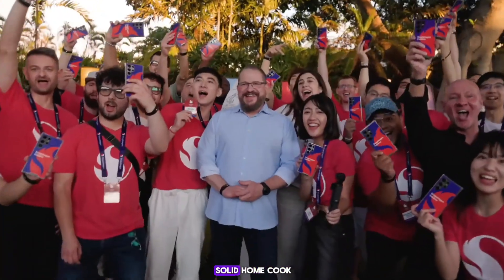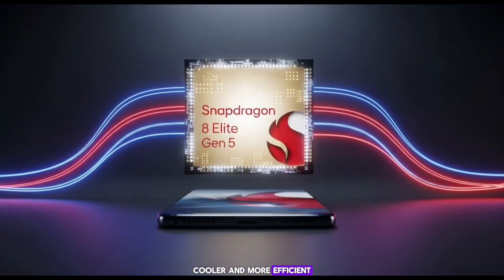Samsung Sends 2nm Snapdragon 8 Elite Gen 5 to Qualcomm – TSMC Should Be Worried!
Samsung vs TSMC: 2nm Snapdragon 8 Gen 5 Sample Sent to Qualcomm!

Qualcomm Tests Samsung’s 2nm Snapdragon 8 Elite Gen 5 – Game Changer or Fail?

Samsung just made a bold move in the chip war! According to new leaks, Samsung has reportedly sent Qualcomm a 2nm Snapdragon 8 Elite Gen 5 sample built on its GAA architecture. Is this Samsung’s comeback after the Snapdragon 8 Gen 1 disaster? Or will TSMC remain the king of chip manufacturing?

In this video, we break it all down in simple terms:

Samsung’s 2nm breakthrough & GAA advantage

Why Qualcomm is testing Samsung again

TSMC vs Samsung chip war in 2026

Dual-sourcing strategy & the Snapdragon 8 Elite Gen 5 future

What this means for your next flagship phone

Can Samsung redeem itself after overheating and yield failures?

More epic chip battles, foldable phone talk, and AI leaks coming next!
 tags)